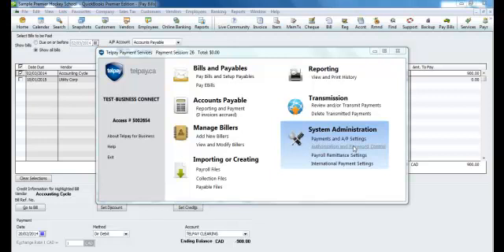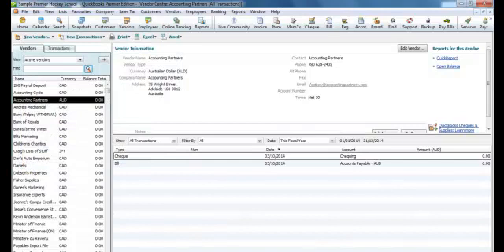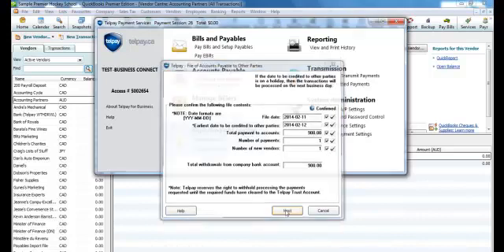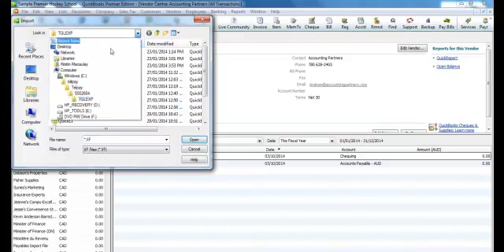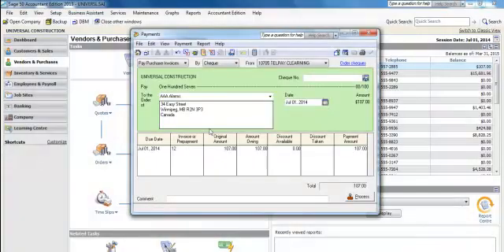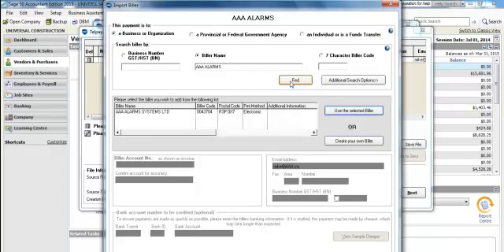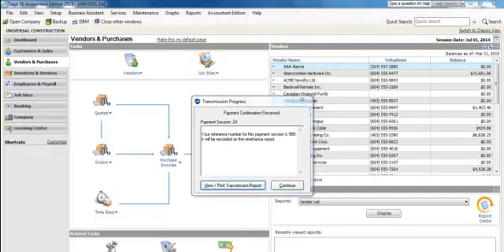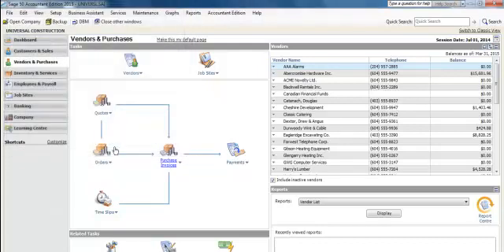Importing QuickBooks Payables in Telpay for Business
Learn more about making electronic payments to suppliers with Telpay